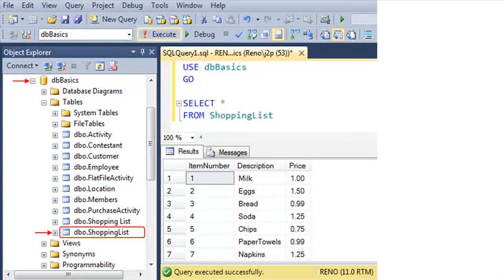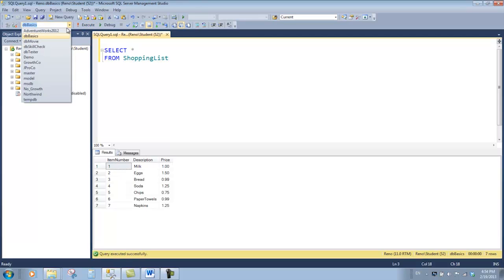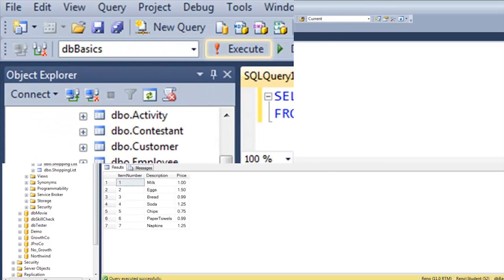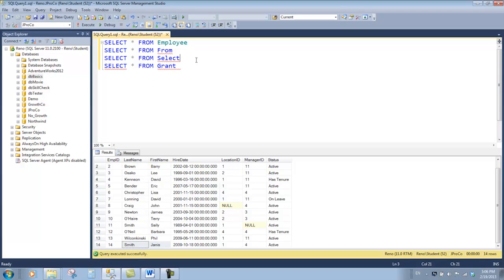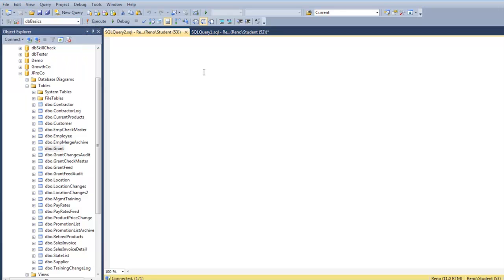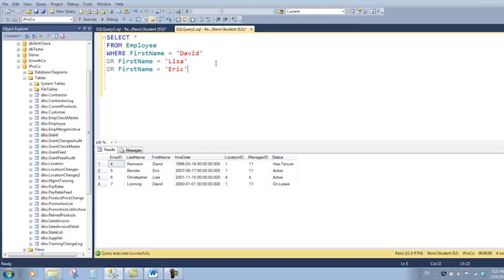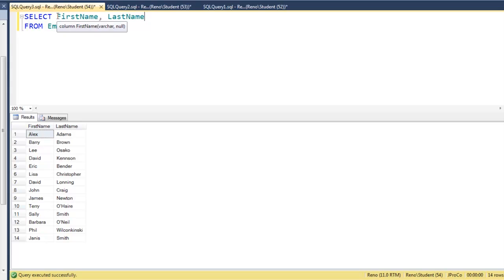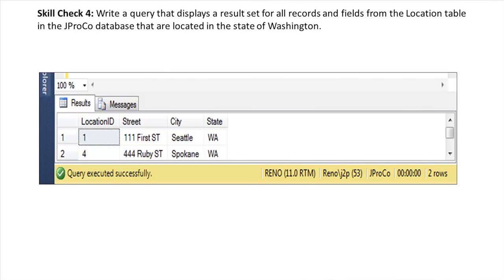Best Way to Write Basic SQL Queries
SQL Server Query writing strategies is something I have yet to find in any book. When enthusiastic SQL students do this, they experience a revelation. The number of errors drops significantly and the speed at writing complex queries increases immediately. Knowing how to narrow down what we are looking for amongst a vast list of choices helps immensely. Grabbing the right tables first and then the fields second is akin to grabbing the right menu before ordering an item from it. In fact, one student named Tim took this back to his team of SQL developers and they immediately implemented this process.

We are all used to following steps. Most of the time, actions are sequential from top to bottom or left to right. Other times we complete things in phases. The two phases we are going to use in this exercise apply to joining tables. This is easy to implement as we only need remember to organize first and clean up second.

When visiting a new restaurant, we will ask to see the menu, because we want to see all they have to offer. The odds are that we might be interested in half of the items, but only need a few dishes for our group at the table. Looking at the menu is like starting a query with a ‘SELECT *’ statement. Once we have looked at all the fields, we narrow our choice(s) to only the items we want at the time.

Sometimes restaurants have multiple menus. My favorite restaurant has a kids’ menu, an adult menu, a gluten-free menu and a drink menu. These menus were each gathered at our table. Ultimately, in my head, a selection was narrowed to what was needed.

Phase I: Organize. When building a new query from many tables, we often find ourselves wondering, “Where do I start?” First, lay the steps out by identifying which tables contain the essential data. Second, get all the table joins working with a basic ‘SELECT *’ statement. Third, add any basic filtering criteria.

Phase II: Itemize. Once all joins and criteria, such as SELECT, FROM and WHERE are working, we are ready for Phase II. This entails going back and changing our ‘SELECT *’ to an itemized SELECT field list as the final step.

Let’s explore how this two-phase process of Organize and then Itemize can be a big time-saver. We are going to use one of the challenges from the last lab. In Lab 3.2 (Outer Joins), Skill Check 2, we needed to get four fields from two different tables. If we were to list all four desired fields and test one table at time, we will get an error as seen on the right side of the figure below.

In the figure below we write a SELECT statement and part of the FROM clause. When completed, the FROM clause will have two tables, but for now we just want to get the Location table working. By using the ‘SELECT *’ strategy, we remove any possible errors from line 1. From there, we can focus on the more complicated logic used for joining tables together. We can add tables one at a time until everything is working. This is the Organize phase.

NOTE: SELECT * never results in an Error message stating “invalid column name”, however; a SELECT list with itemized field(s) can have this error.

After our query is organized and working, we can go back and itemize the SELECT field list to display only the fields that are necessary. This is done during Phase II (Itemize). The steps for this system are broken down as follows:

Since SELECT is always the first statement in a query, it’s natural to want to write the field names before writing the FROM clause. However; we can save time and trouble by using the ‘*’ until the entire query is working properly. When this is complete, it is very easy to itemize the field list, with the confidence of knowing it will not cause any problems.

Exercise:

Simple membership for a club:

Table1 (id_Member,name_Member, email_member, title, age, company)

Table2 (id_Club,club_name, club_Location, address)

Table3 (id_club, id_member,membership_date)

Q1: Show all member names, email, age, and company from Table1

Q2: Show all club name, location, and address data

Q3: Show member name, club name, club location (hint: Use joins and all 3 tables)